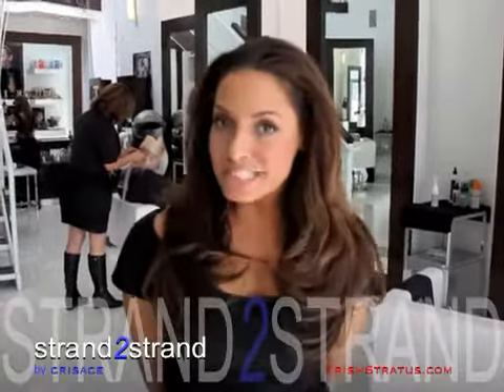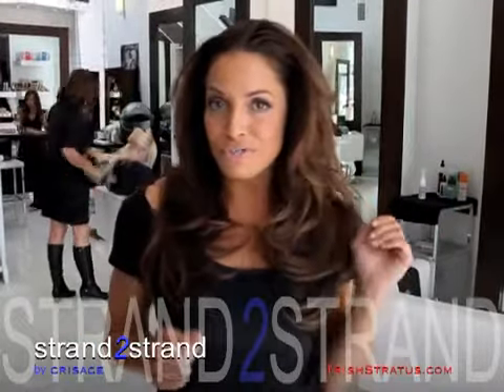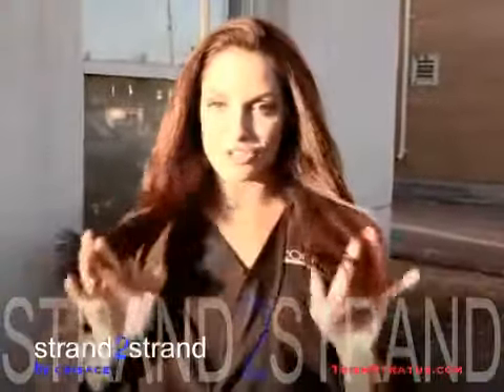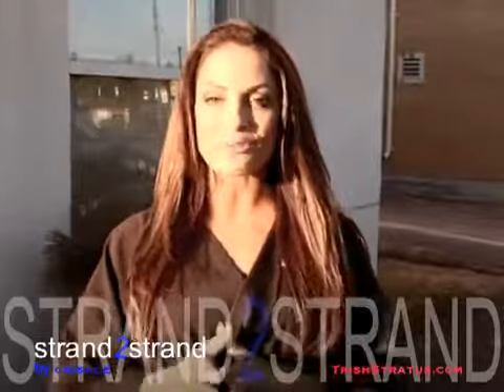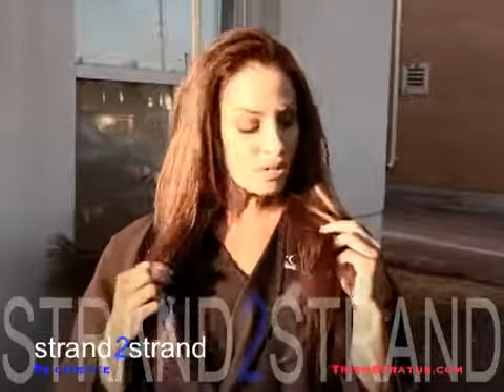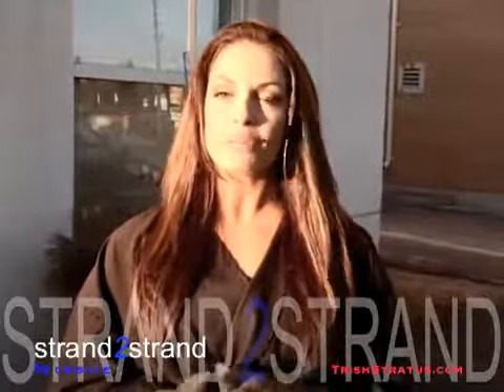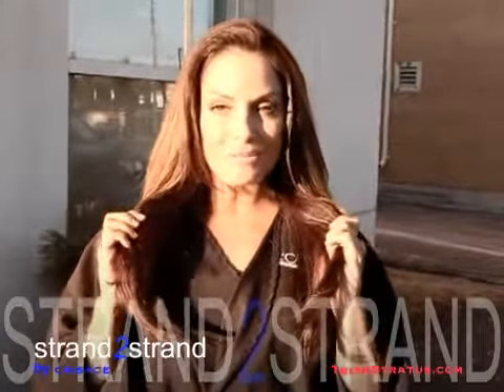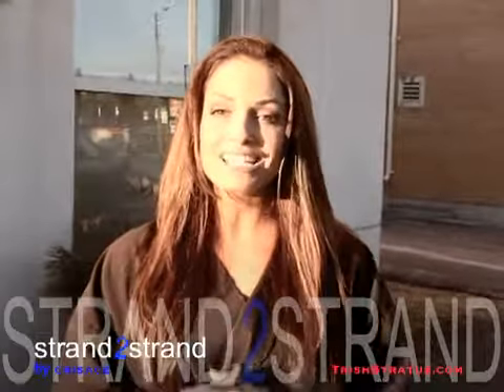Trish Stratus - Crisace STRAND2STRAND Hot Fusion Hair Extensions Reinstall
Watch as Trish Stratus one the WWE Diva Legends reinstalls Crisace STRAND2STRAND hot fusion hair extensions.  Crisace STRAND2STRAND hot fusion hair extensions can be reused many time if properly cared for.